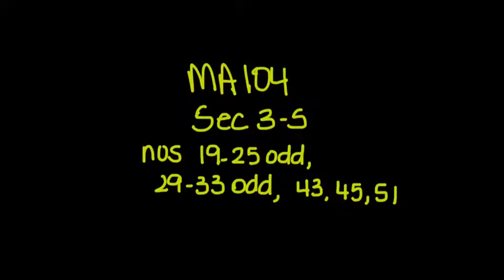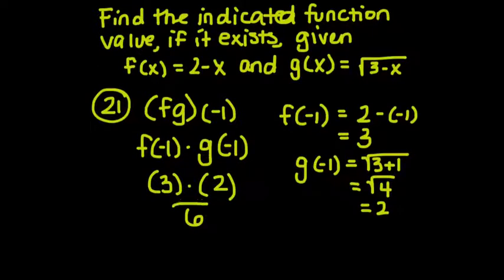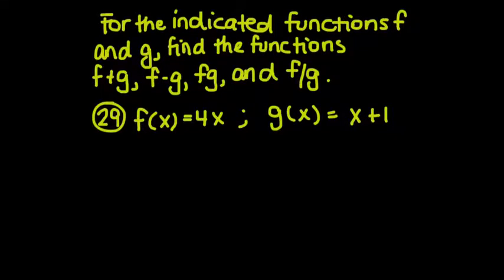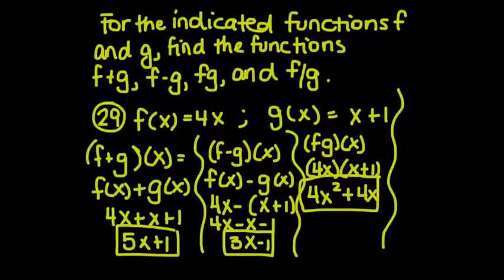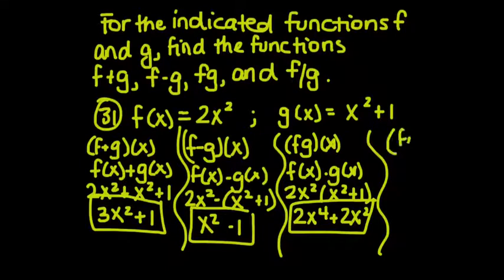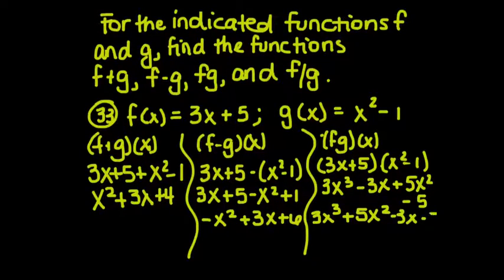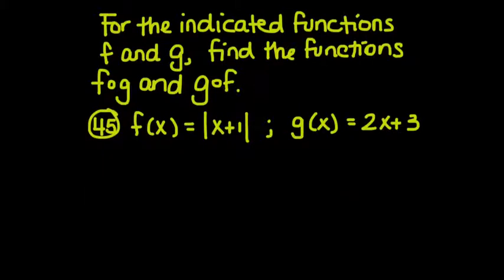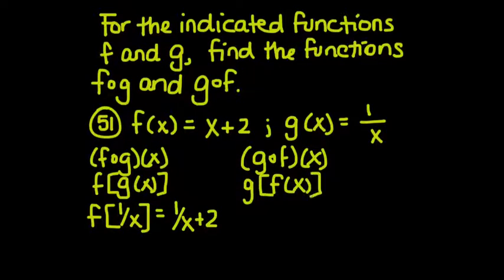MA 104 Sec 3-5